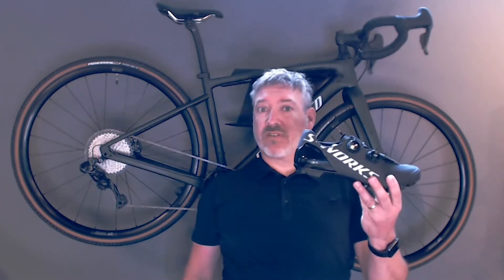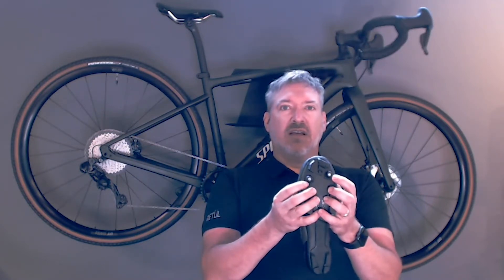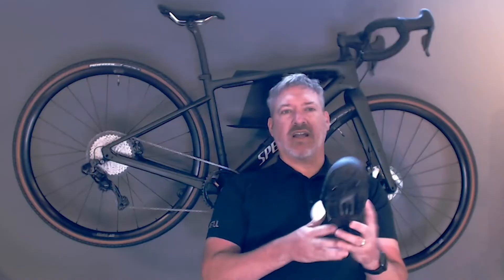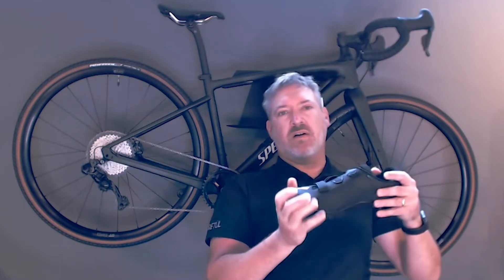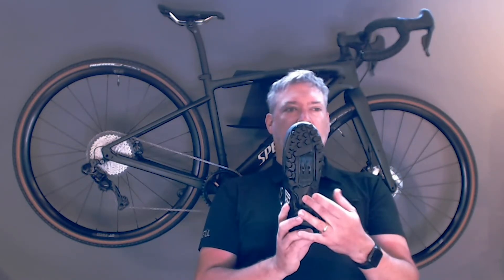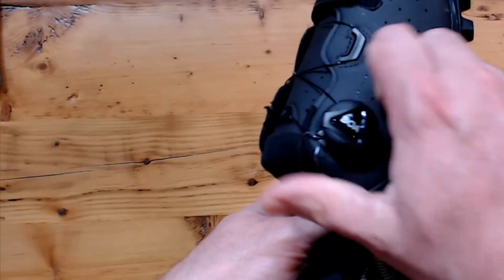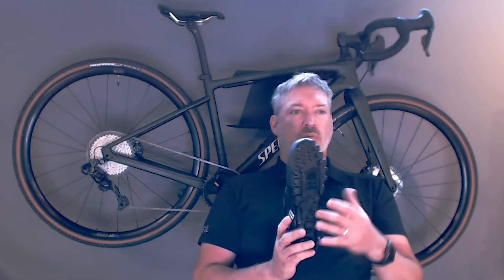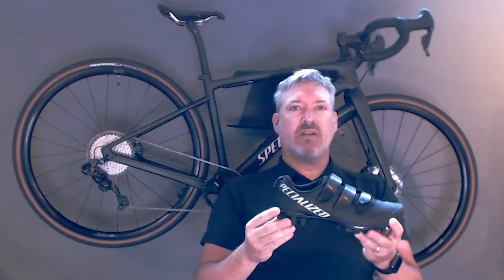Two Minutes With Recon Shoes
Watch Specialized Canada's SBCU Instructor, Andrew, talk about Recon Shoes.